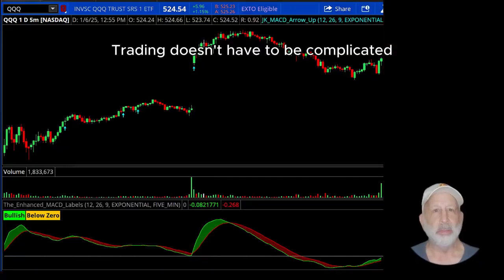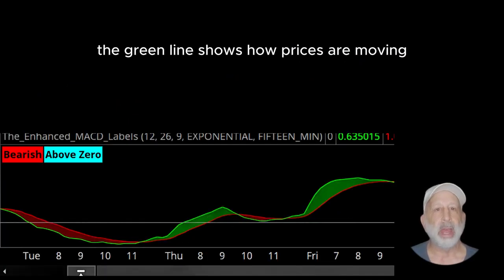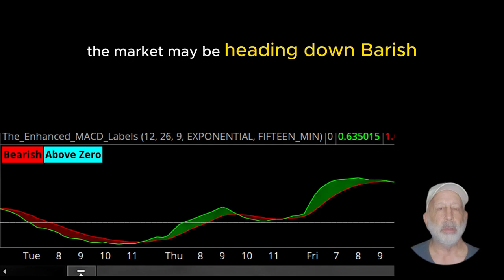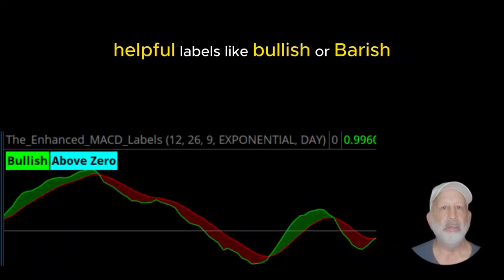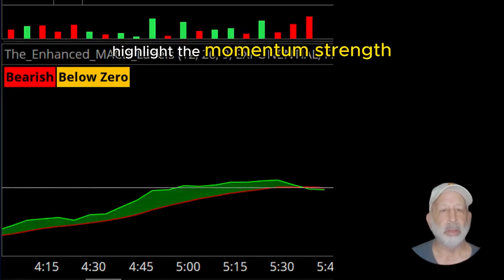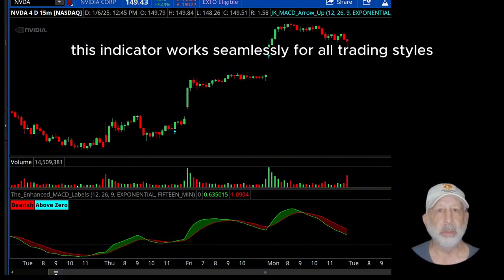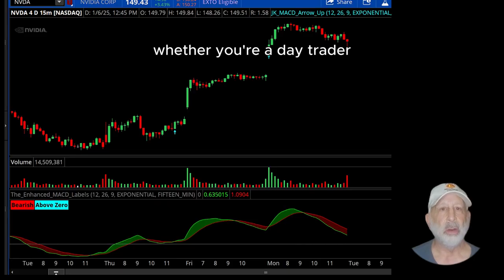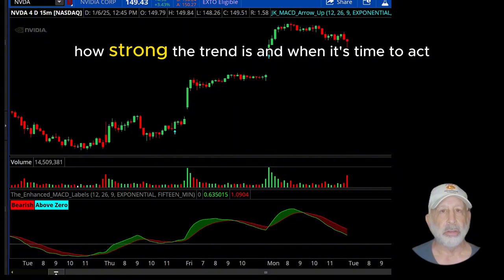Unlocking MACD Tips for Profitable Trading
Take your trading to the next level with the Enhanced MACD Indicator—built exclusively for ThinkorSwim users who demand clearer signals and faster trade execution. Whether you're a beginner or a seasoned pro, this upgraded tool simplifies trend identification, momentum shifts, and breakout signals with intuitive visuals—no complex analysis needed.

Unlike traditional MACD indicators, our Enhanced MACD eliminates the guesswork. It’s perfect for spotting trends, reversals, and breakout opportunities at a glance—saving time and helping you trade smarter.

With this tool, every move is crystal clear. Forget second-guessing—trade with confidence, knowing exactly when trends are forming and momentum is shifting. Whether you’re just starting out or are an experienced trader, this MACD indicator helps you:
✅ Identify high-probability trade setups in seconds
✅ Make confident decisions with simple, intuitive visuals
✅ Tailor settings to match your strategy and goals
✅ Maximize returns while managing risk effectively

Transform your trading today—start using the Enhanced MACD Indicator and unlock the potential for smarter, more profitable trades!

Follow me on X at THINKORSWIM Indicator Central for the latest strategies, announcements, and updates straight to your feed!
🔗 Access The Enhanced MACD indicator for the Thinkorswim trading platform now

Our Thinkorswim custom indicators are built to give you a decisive edge in the markets. Whether you’re identifying opportunities or managing risk, these tools are designed to boost your confidence and results.

🔗 Access all of our 26 custom indicators for the Thinkorswim trading platform now
Chapters:
00:00 Introduction to the Enhanced MACD Indicator
00:15 Understanding the Enhanced MACD Indicator’s Two Lines
00:30 Bullish vs. Bearish Trends Explained
00:45 Shading and Labels for Clear Trend Identification
01:00 Momentum Strength – Above and Below Zero Labels
01:15 Crossover Signals for Buy and Sell Opportunities
01:30 Customizable for All Trading Styles
01:45 Key Insights at a Glance with Enhanced MACD
02:00 A Reliable System for Any Market
02:15 Simplify Trading & Focus on Profits